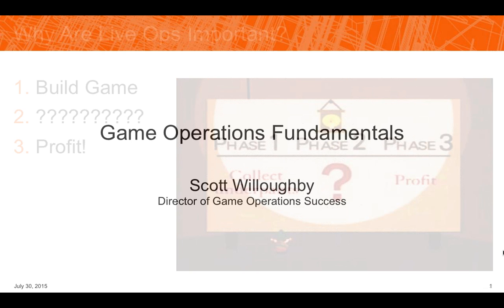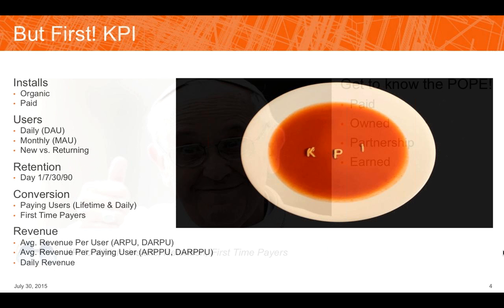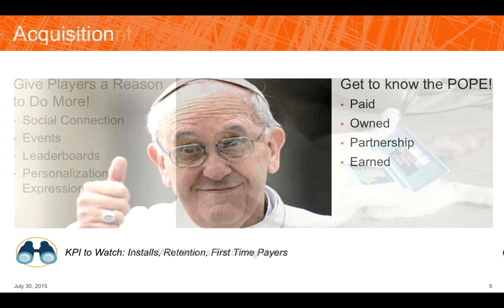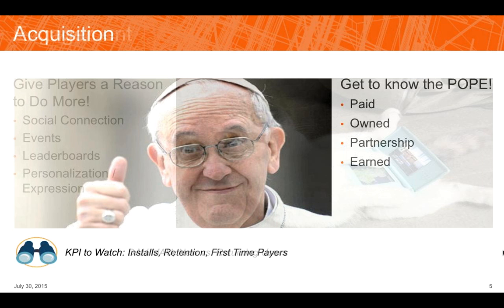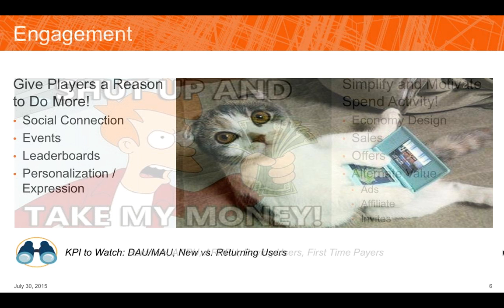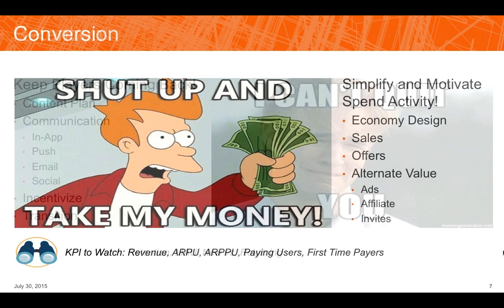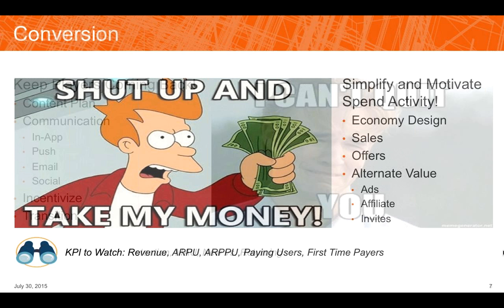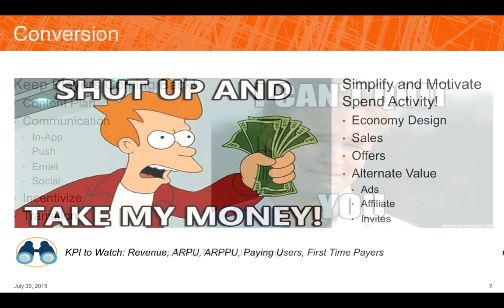Game operations fundamentals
Your game is awesome; you need a post-launch strategy that’s equally awesome. Learn the 5 key things you need to plan for to help your game get to the top of the charts and stay there, without throwing a ton of money away on user acquisition. Come prepared with questions and get advice on your game from game operations guru Scott Willoughby, former digital strategy expert for Wizards of the Coast and PopCap.